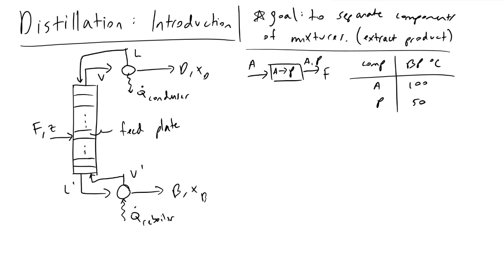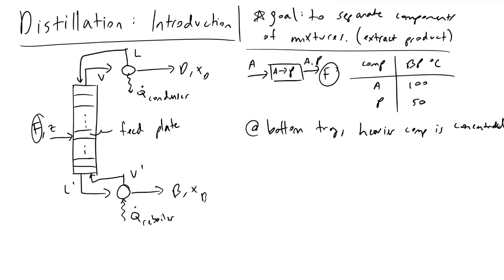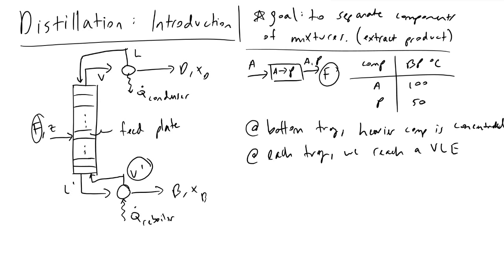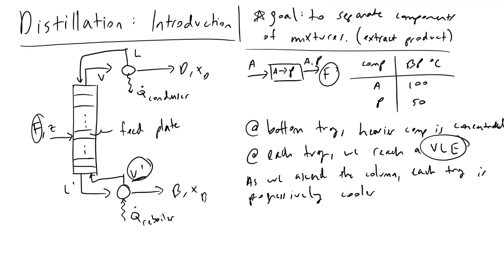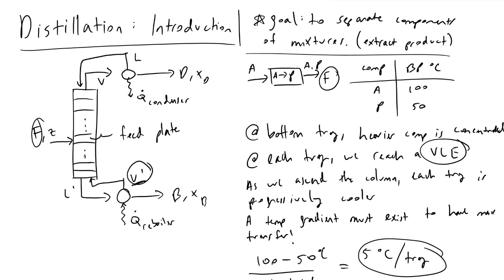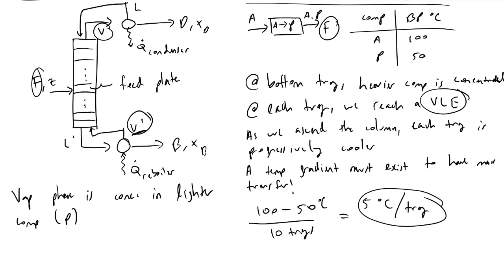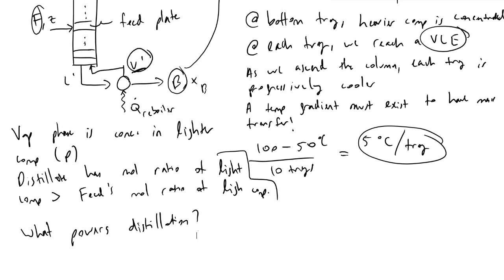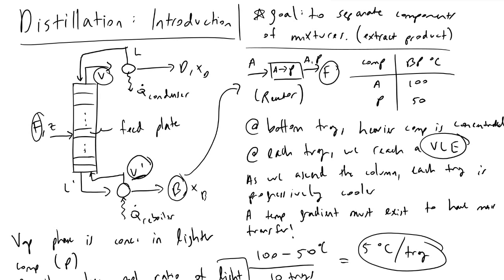The Basics of Distillation for Chemical Engineers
I introduce the motivation and principles behind distillation columns by walking through the path of species within a binary distillation column.